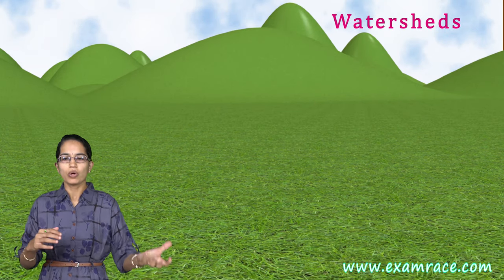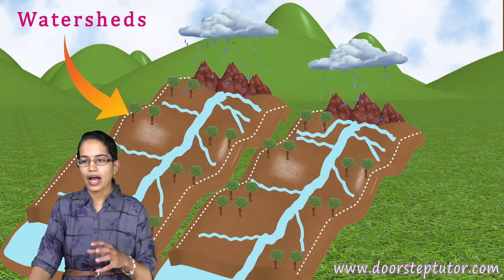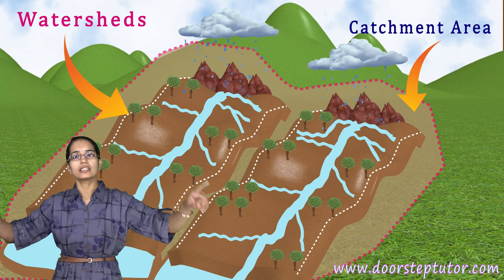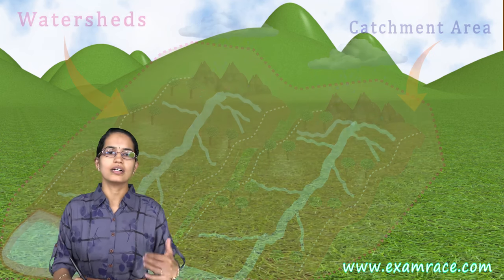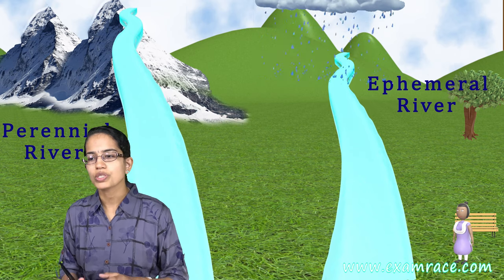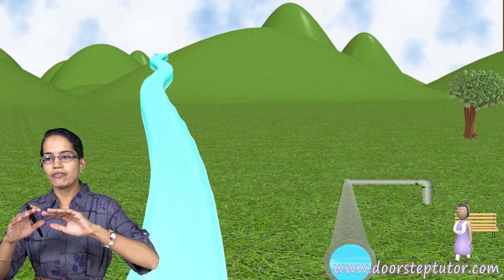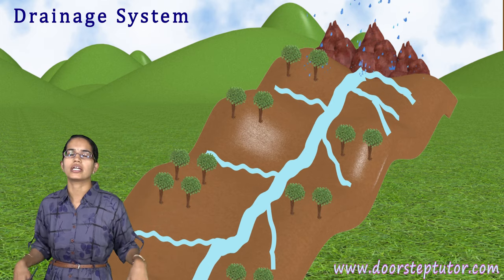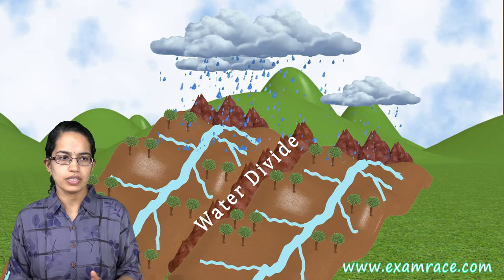Watershed, Water Divide, Catchment Area - Terminologies in Hydrology & Geography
Dr. Manishika Jain explains Watershed, Water Divide, Catchment Area - Terminologies in Hydrology & Geography

For handouts google "NCERT Class 11 Geography Chapter 6 Examrace Youtube Handouts"

Chapters:
0:00 Watershed, Water Divide, Catchment Area
0:05 Watersheds
0:21 Catchment Area
0:45 Difference Between Perennial River and Ephemeral River
1:15 Drainage System
1:38 Water Divide